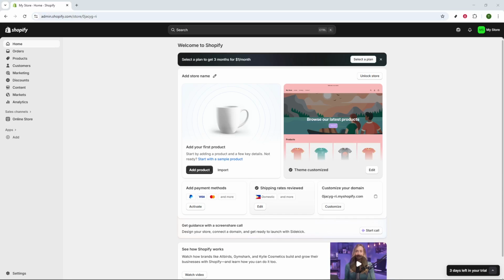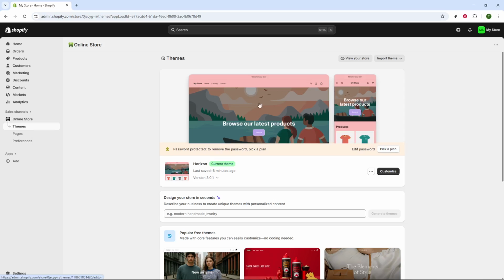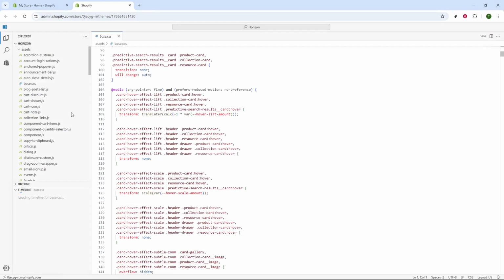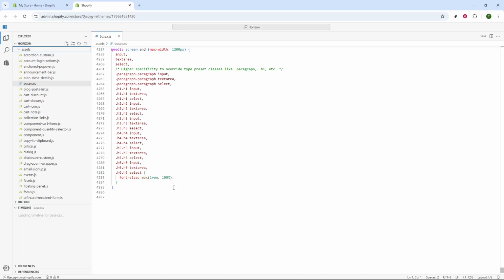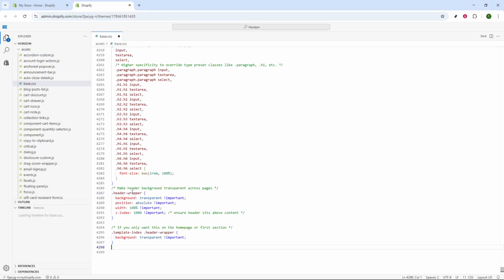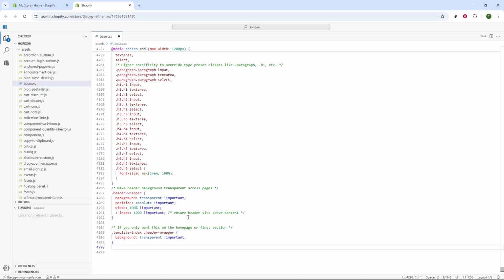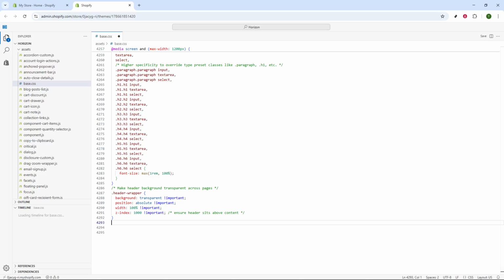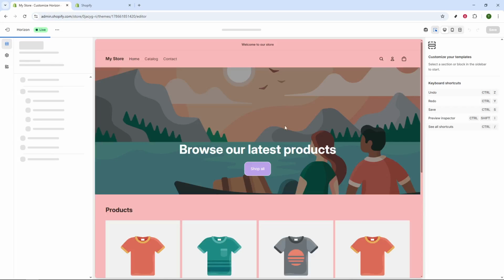How to Make the Header Transparent in Shopify Sense Theme [2026 Full Guide]